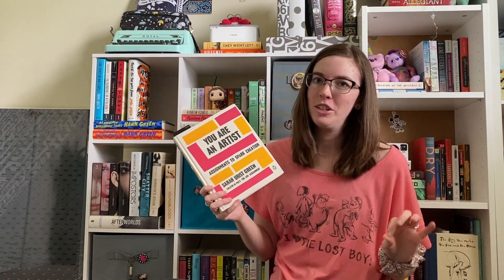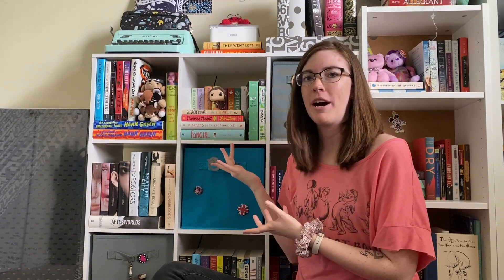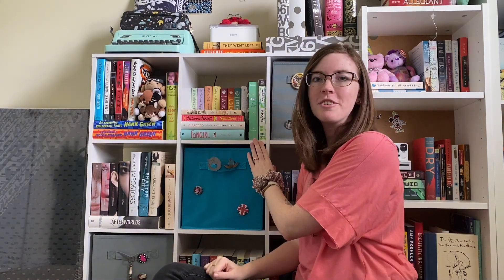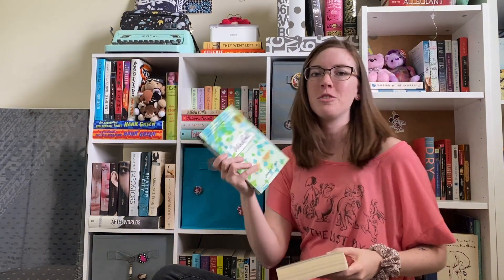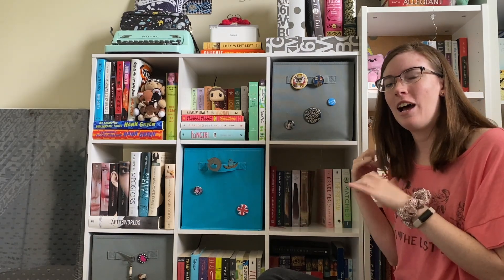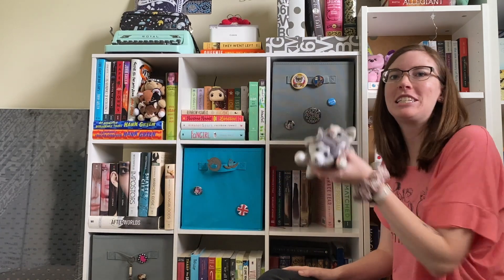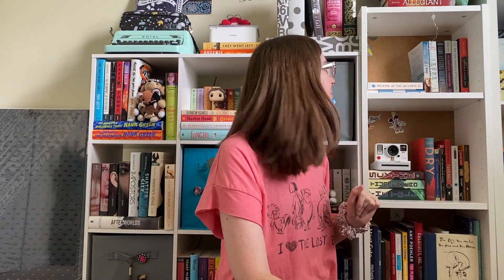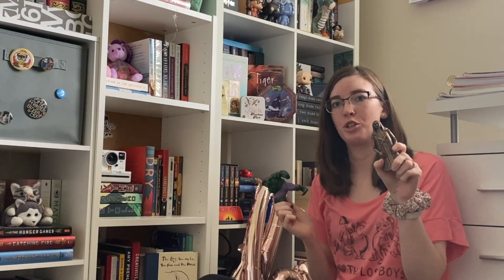My Second Ever Bookshelf Tour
Hey, everyone! In this video I do my first bookshelf tour in three years. Hope you enjoy!

Kindle Vella